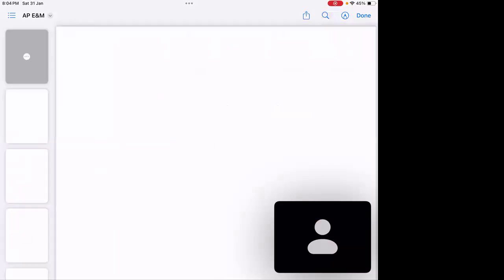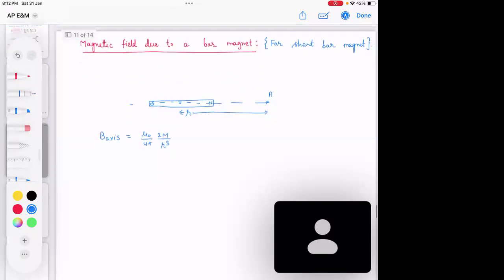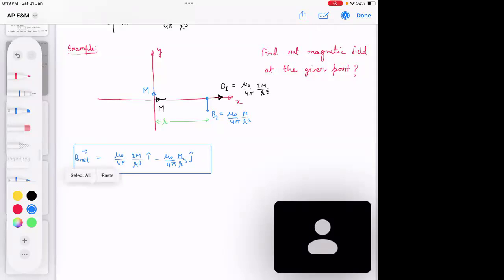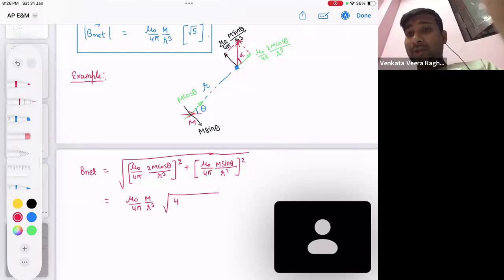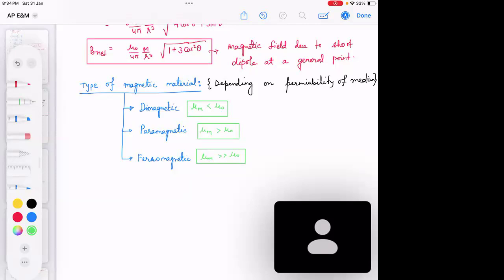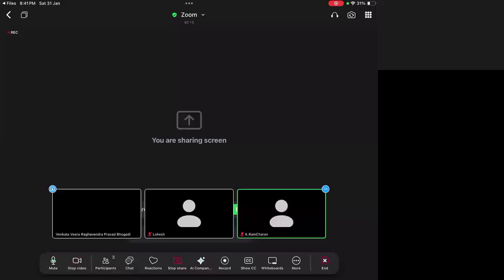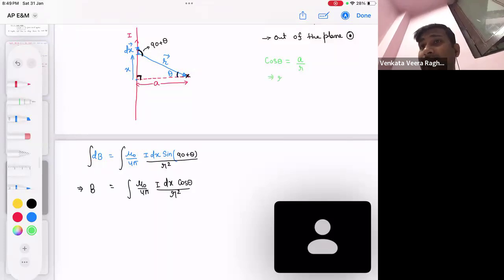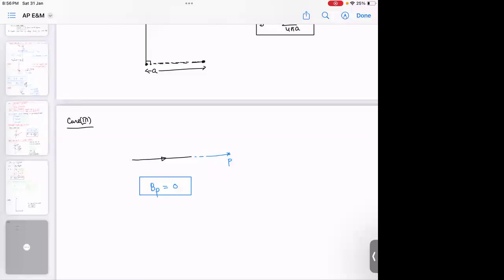AP Electricity and Magnetism Session 23